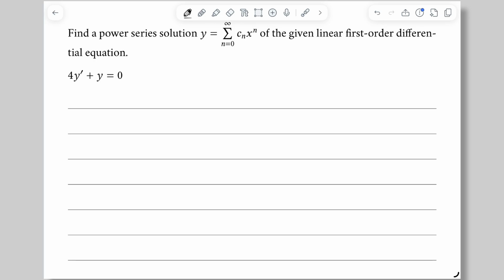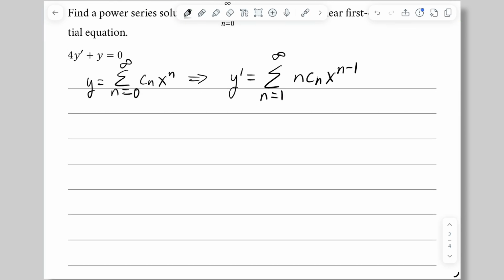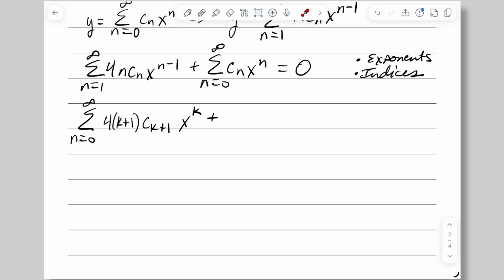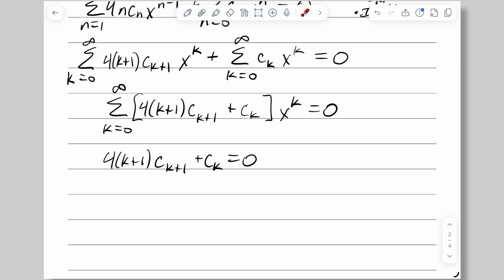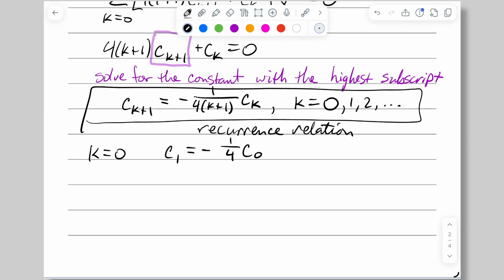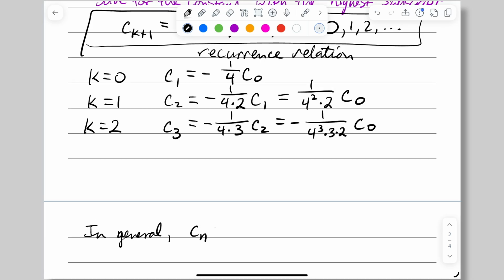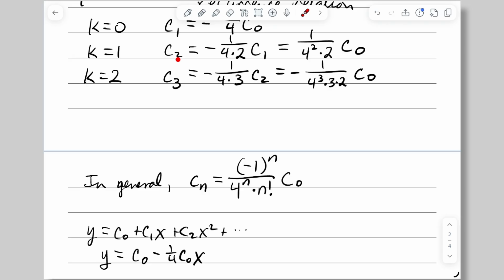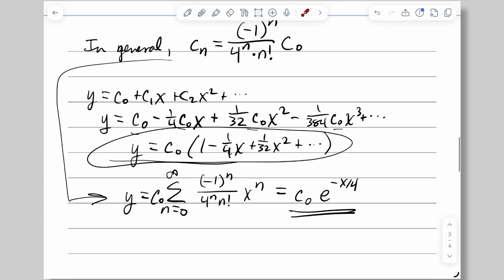Power Series Solution of a First-Order DE | Differential Equations (6.1b)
Finding a power series solution of a linear first-order differential equation.